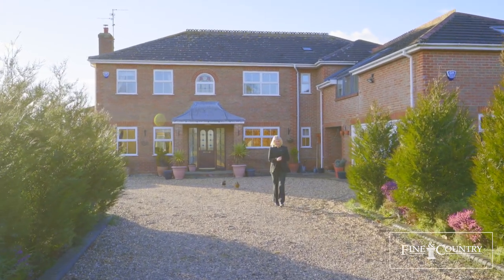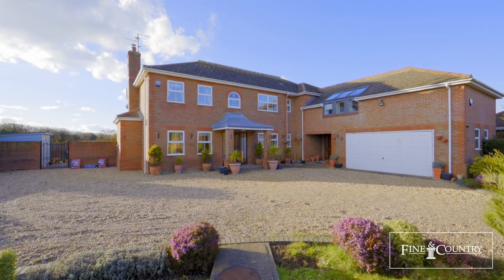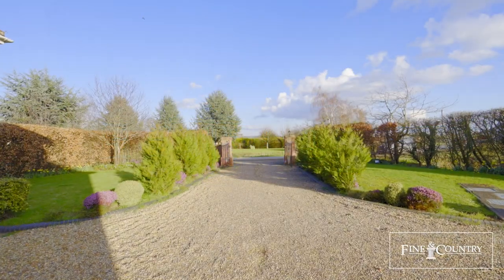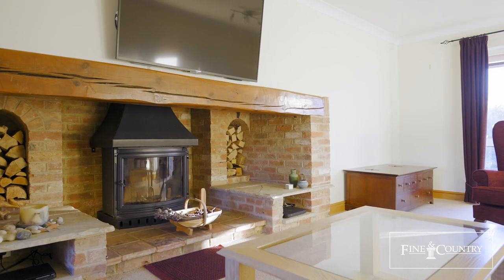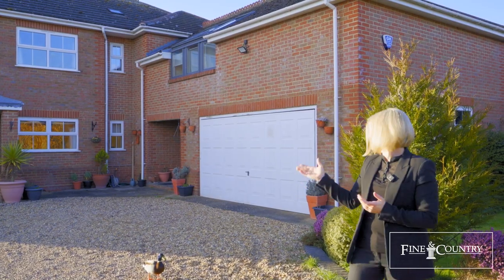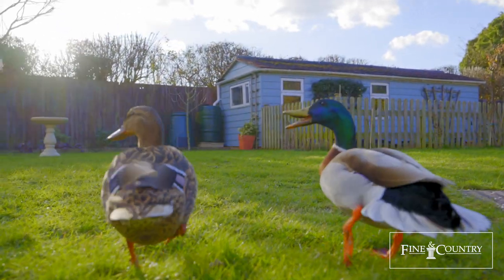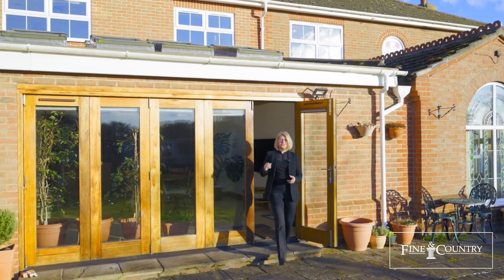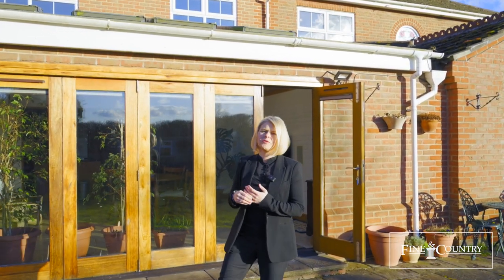Highbury, Holbeach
An imposing, substantial house built to exceptional standards with top quality materials, stands on the edge of the Georgian market town of Hobeach in the fens of South Lincolnshire. The expansive ground floor rooms are mainly open plan and three of the four large, double bedrooms are en suite; space and flexibility is so abundant that more bedrooms could easily be created.

The location is ideal if wishing to raise a family in a semi-rural position yet it is not far into the centre of town and within easy reach of Spalding and Peterborough, with their train stations, meaning a London commute, or indeed to other cities, is perfectly feasible. Excellent schools and plenty of sports and leisure facilities are in the area making this a superb family home.